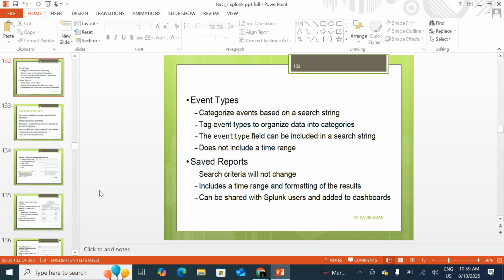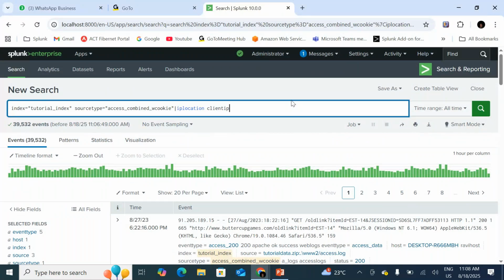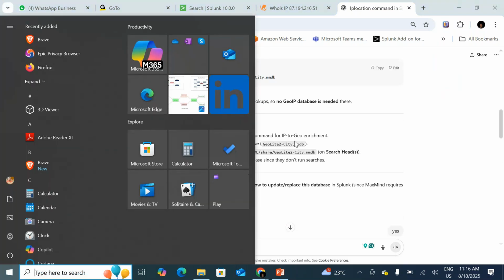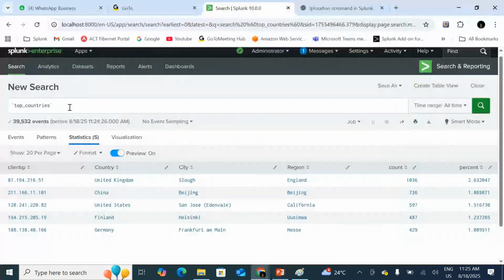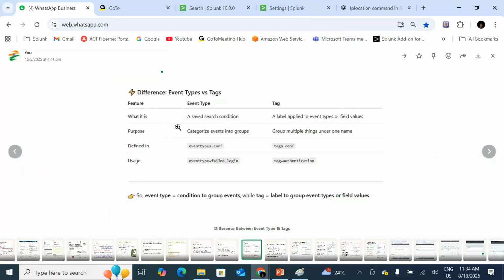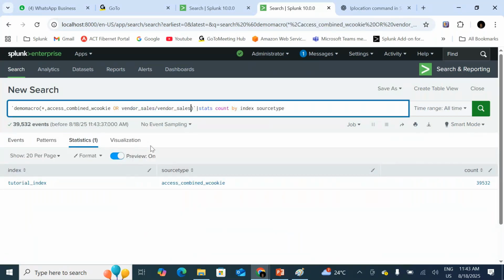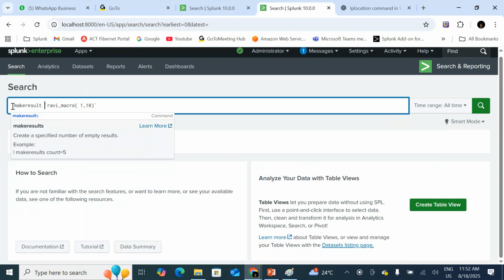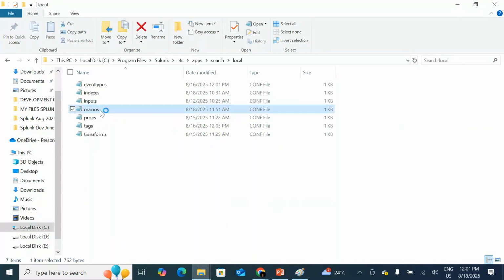What are Macros in Splunk? | Beginner to Advanced Guide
📚 Courses Offered by Provoke Trainings:

In this tutorial, we’ll explore Macros in Splunk and how they help in reusing SPL queries efficiently. You’ll learn:

✔️ What are Macros in Splunk?
✔️ How to create and manage Macros
✔️ Using arguments in Macros
✔️ Real-time use cases & best practices
✔️ How Macros save time in complex searches

📌 This video is useful for Splunk beginners, administrators, and security analysts who want to optimize their search queries.